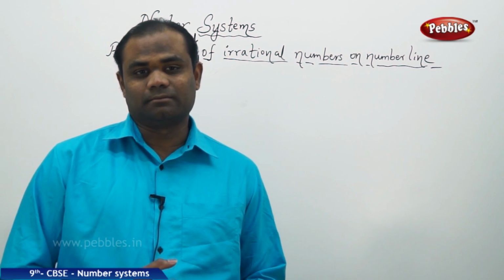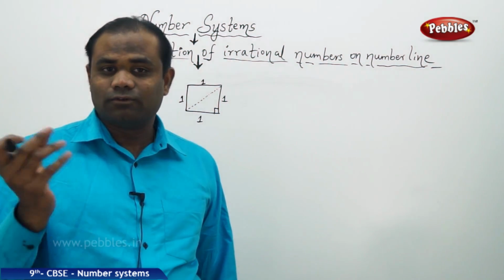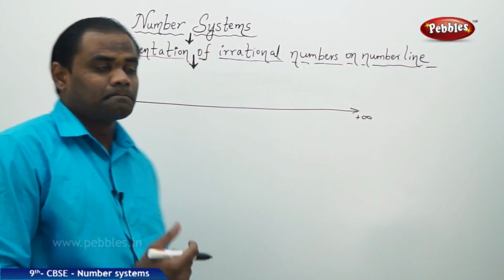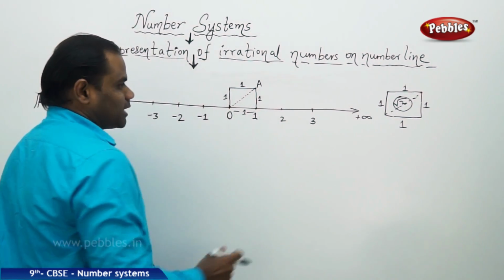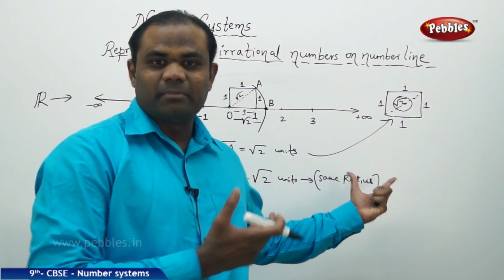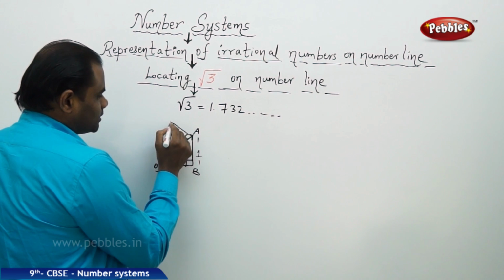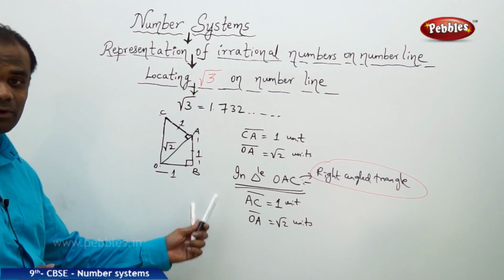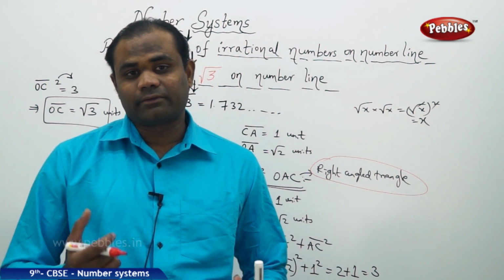Irrational numbers on Number line : Number Systems| Mathematics |Class 9|CBSE Syllabus